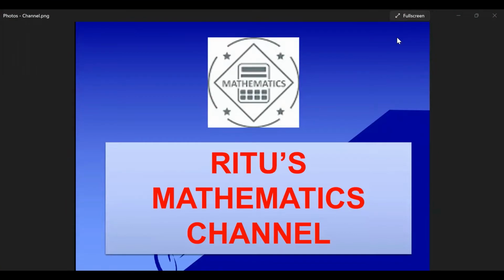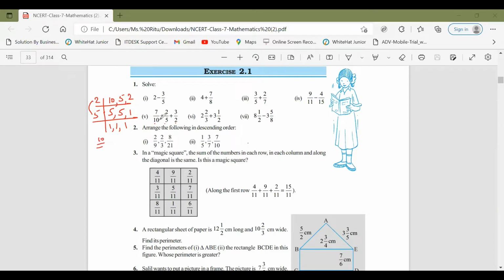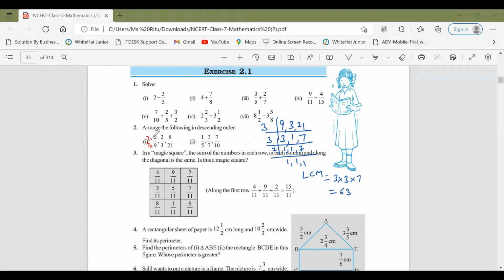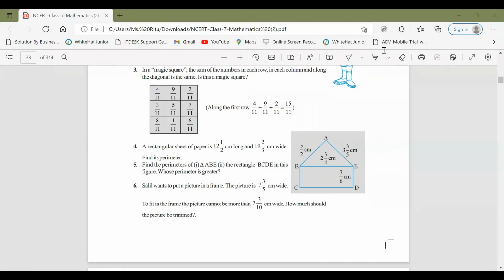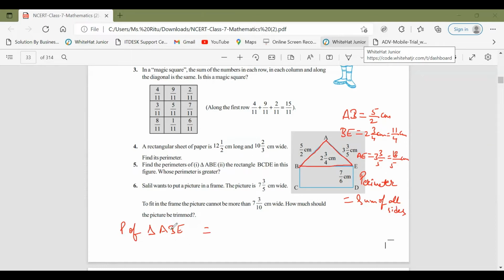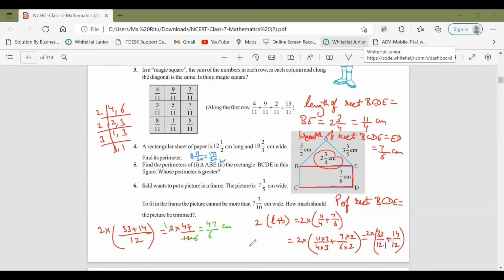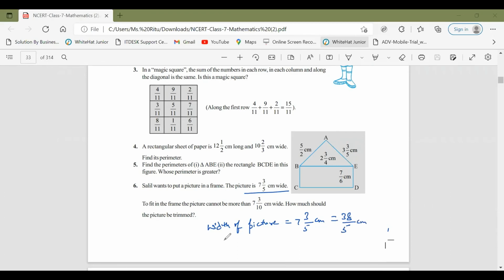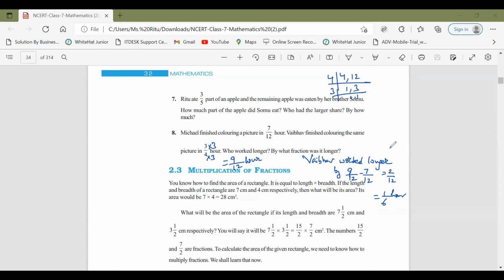Fractions and Decimals - Exercise 2.1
In this video, you will find complete explanation related to
Chapter Fractions and Decimals - Complete Exercise 2.1 of Mathematics NCERT Class 7

So, must watch for better understanding :)